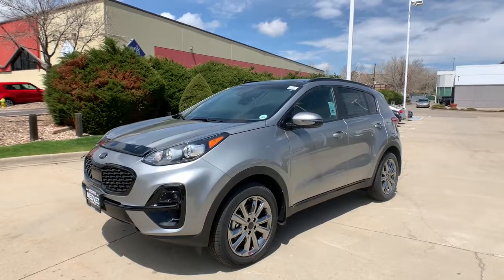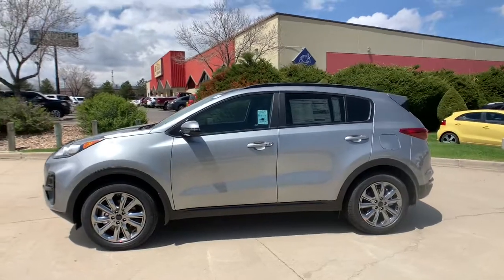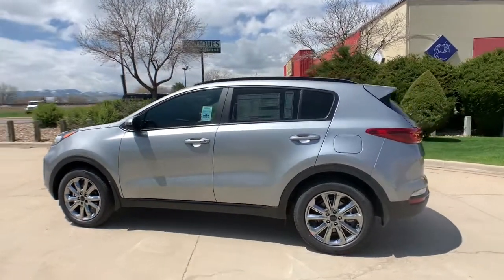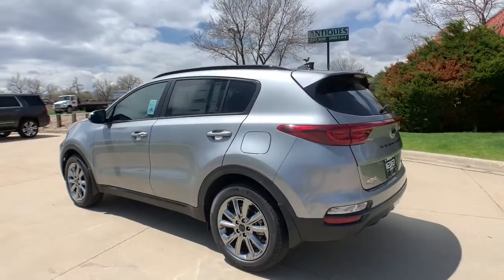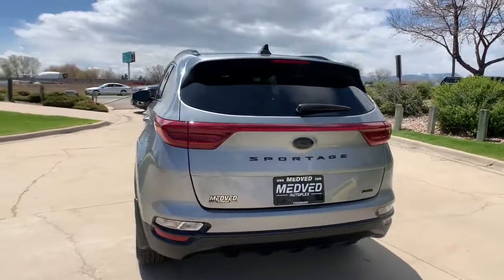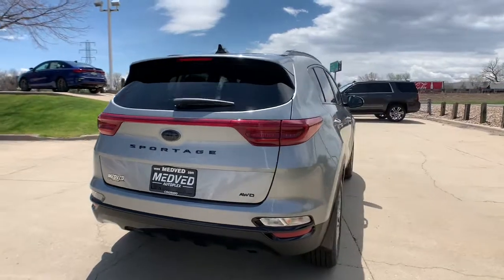2021 Kia Sportage Denver, Lakewood, Wheat Ridge, Englewood, Littleton, CO K5344T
Steel Gray New 2021 Kia Sportage available in Denver, Colorado at Medved Kia. Servicing the Lakewood, Wheat Ridge, Englewood, Littleton, CO area.

Medved Kia
11201 W Interstate 70 Frontage Rd N

2021brKiabrSportagebrSbrbrCall us and ask for a FREE personal video of this car to be sent to your email or phone. All prices include $699 Dealer Handling Fee.brbrFactory MSRP: $32,920brbrDealer Discount of $772 off MSRPbrbr2.4L I4 DGI DOHC 16V AWD Located In Wheat Ridge, AWD.brbrbrCARS BUILT TO LAST. WARRANTIES TOO. We offer an industry-leading Kia 10-year or 100,000-mile limited powertrain warranty program. Exit Kipling, Exit Ward, but Exit the GIANT Medved Autoplex. Everyone said, Go to Medved! Price includes applicable rebates and dealer and handling fees of $699, excluded tax, title and licensing: $2000 - Kia Customer Cash. Exp. 07/06/2021
Axle Ratio: 3.195,Wheels: 18 Gray Alloy,Wheels: 18 Dark Gray,Leatherette Seat Trim,Radio: AM/FM Audio System,Radio: AM/FM/SiriusXM Audio System,S AWD Nightfall Edition Package,S AWD Premium Package,Carpet Floor Mats,10-Way Power Adjustable Driver Seat,6-Way Manual Driver's Seat,Black Badging,Electronic Parking Brake (EPB),Flat Bottom Steering Wheel,Forward Collision Assist,Heated Front Seats,Auto-Dimming Rear-View Mirror w/Homelink & Compass,LED Rear Combination Lamp,LED Interior Lighting,Leather Shift Knob,Metal Sport Pedals,Paddle Shifters,Smart Cruise Control w/Stop & Go,Smart Key w/Push Button Start,Panoramic Sunroof,Smart Welcome,Solar Glass,Wireless Charging Pad,4-Wheel Disc Brakes,6 Speakers,Air Conditioning,Electronic Stability Control,Front Bucket Seats,Front Center Armrest,Spoiler,Tachometer,ABS brakes,AM/FM radio,Alloy wheels,Brake assist,Bumpers: body-color,Delay-off headlights,Driver door bin,Driver vanity mirror,Dual front impact airbags,Dual front side impact airbags,Four wheel independent suspension,Front anti-roll bar,Front fog lights,Front reading lights,Fully automatic headlights,Heated door mirrors,Heated front seats,Illuminated entry,Low tire pressure warning,Occupant sensing airbag,Outside temperature display,Overhead airbag,Overhead console,Panic alarm,Passenger door bin,Passenger vanity mirror,Power door mirrors,Power steering,Power windows,Rear anti-roll bar,Rear seat center armrest,Rear window defroster,Rear window wiper,Remote keyless entry,Roof rack: rails only,Security system,Speed control,Speed-sensing steering,Split folding rear seat,Sport steering wheel,Steering wheel mounted audio controls,Telescoping steering wheel,Tilt steering wheel,Traction control,Trip computer,Turn signal indicator mirrors,Variably intermittent wipers,Front beverage holders,Exterior Parking Camera Rear,Auto High-beam Headlights,Apple CarPlay & Android Auto